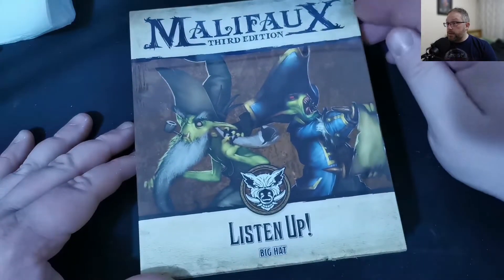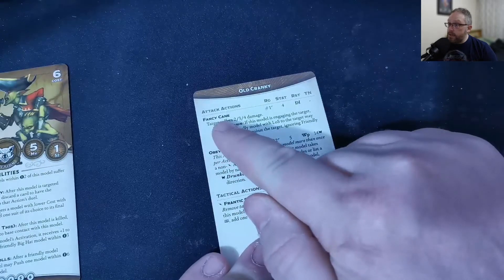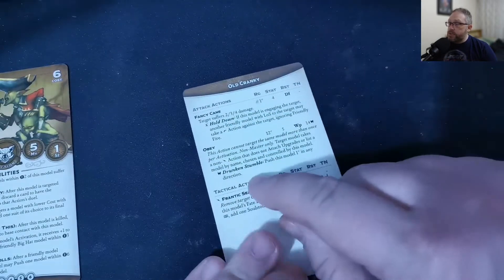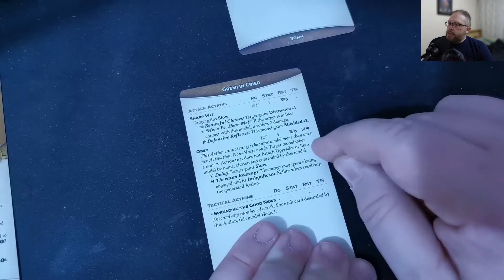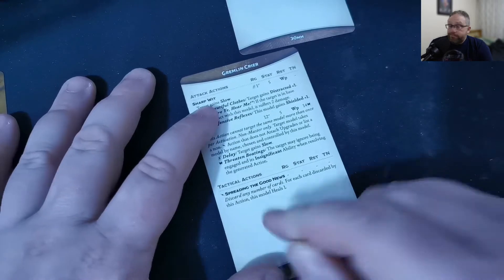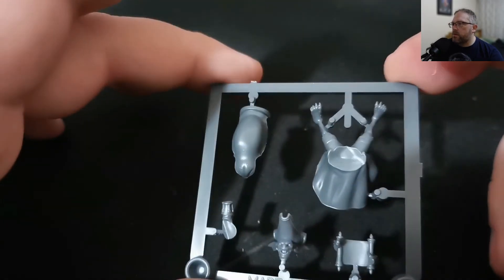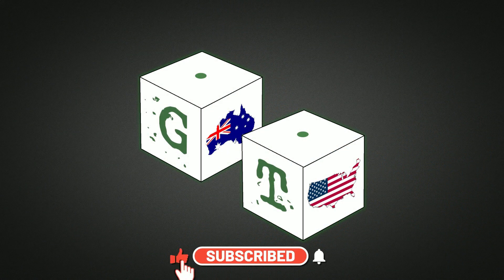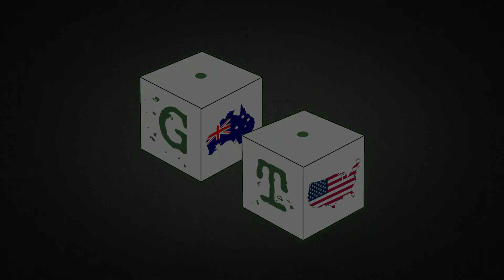Unboxing Bayou: Listen Up! for Malifaux 3rd Edition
In today's video we're taking a look at some Bayou Gremlin miniatures for the Big Hat Keyword, The Listen Up! box includes "Old Cranky" and the "Gremlin Criers" but what are the models themselves look like, how complex are they?

Music created by Eric Matyas of Soundimage.org